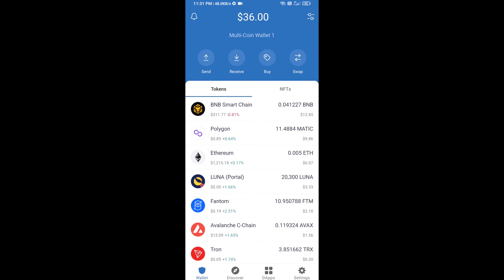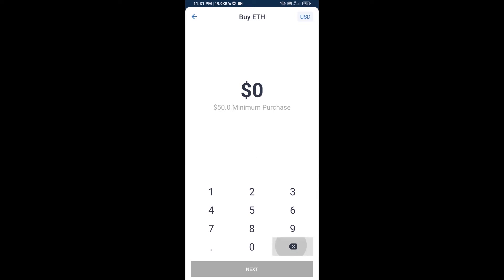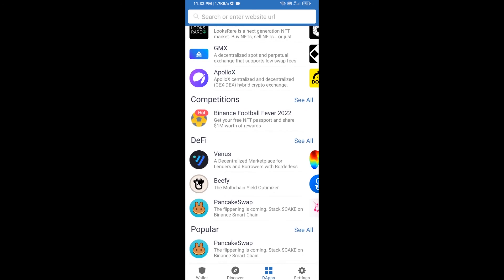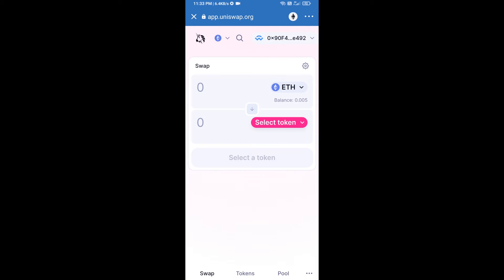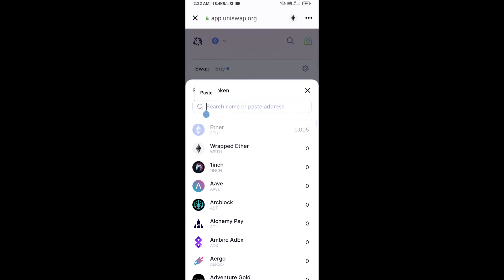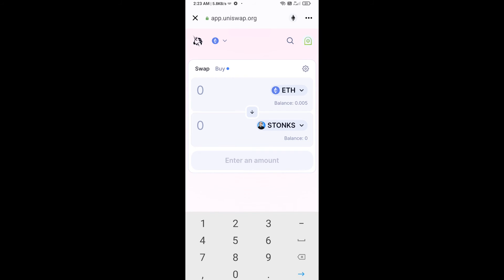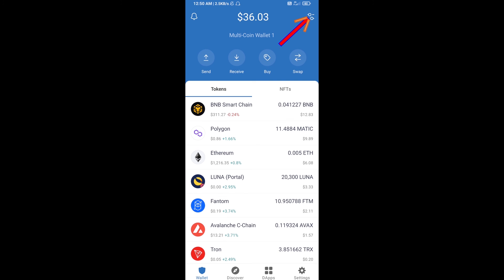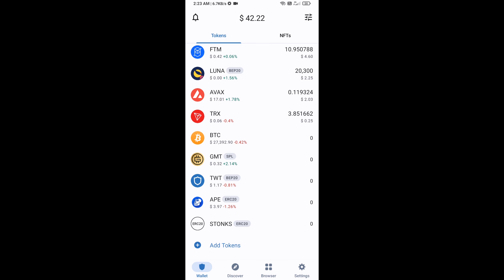How to Buy Stonks DAO (STONKS) Token Using ETH and UniSwap On Trust Wallet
How to Buy Stonks DAO (STONKS) Token Using ETH and UniSwap On Trust Wallet OR MetaMask Wallet.